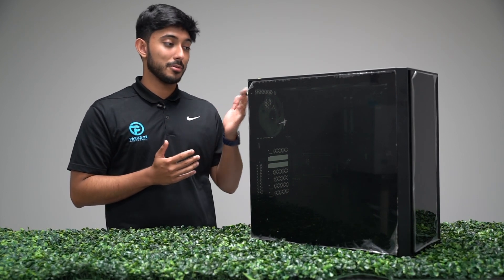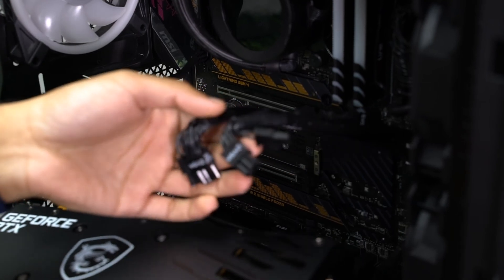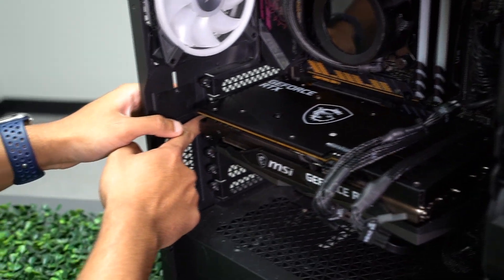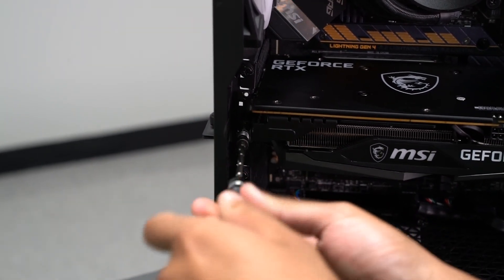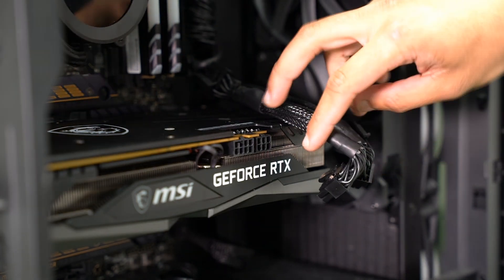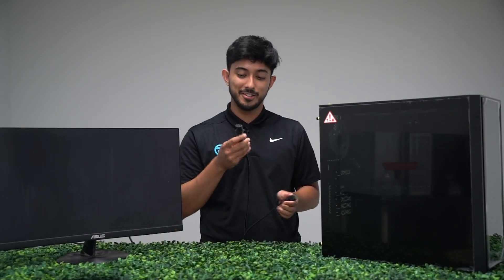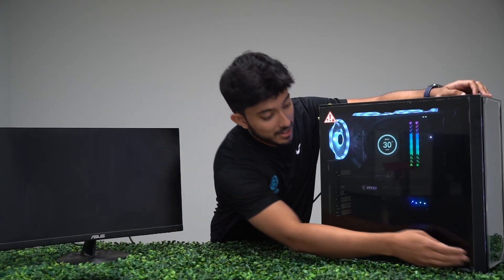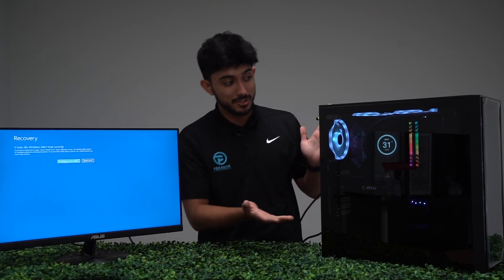How to Install Your Graphics Card (GPU) - Paradox Customs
Today we will show you how to install your graphics card into your computer.

SOCIALS ✅